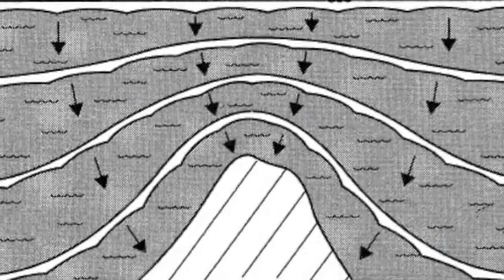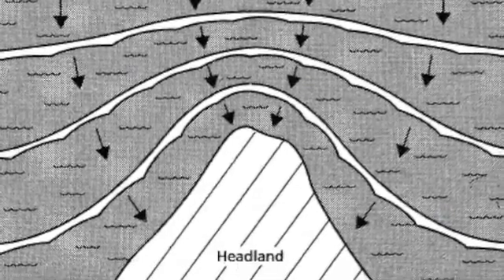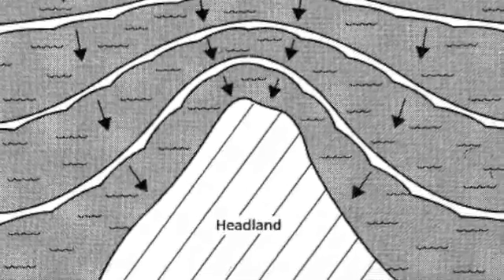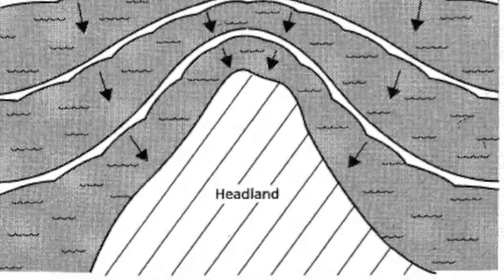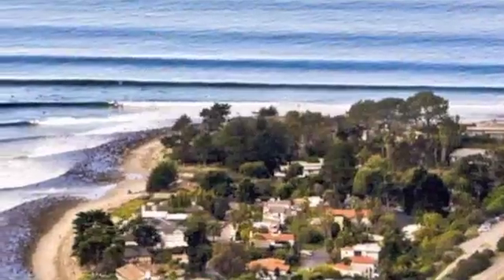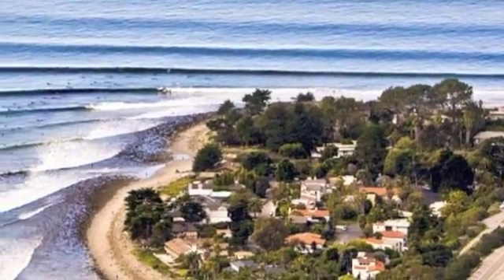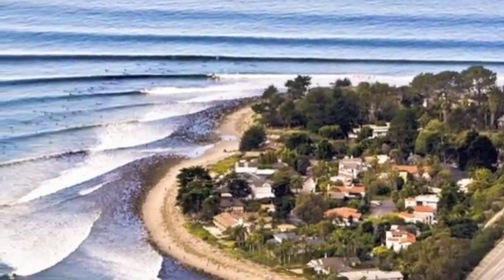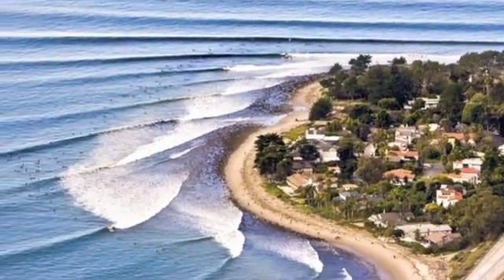MPX Wave Refraction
Classroom Video